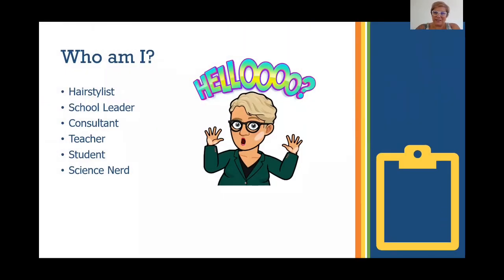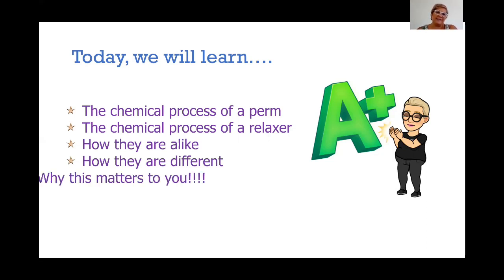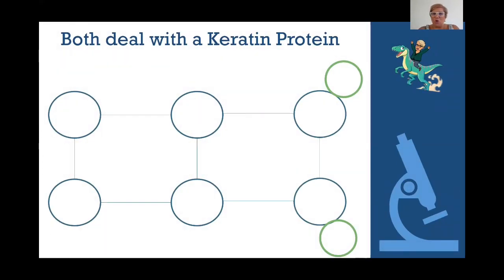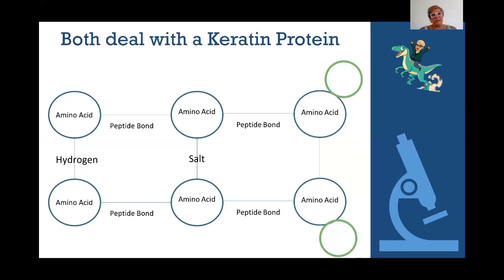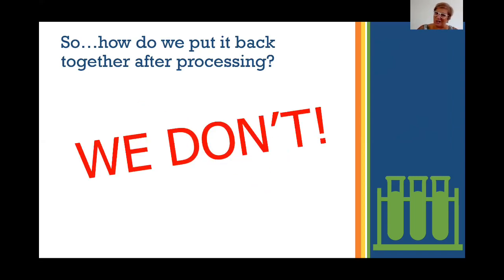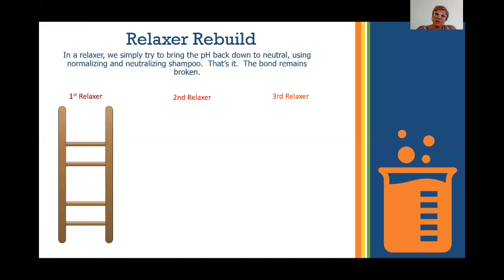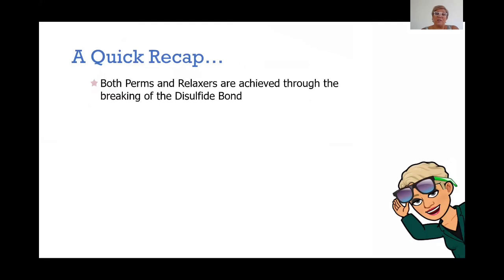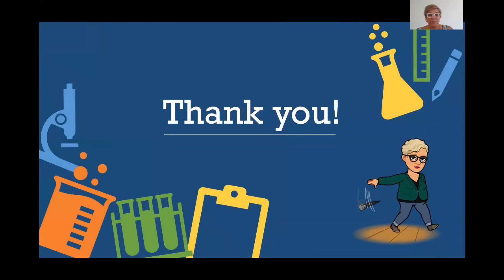Chemistry of Perms Vs. Relaxers Review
Watch this quick video to review and understand the difference between the chemistry we use in the perm process, versus the chemistry used in relaxers.